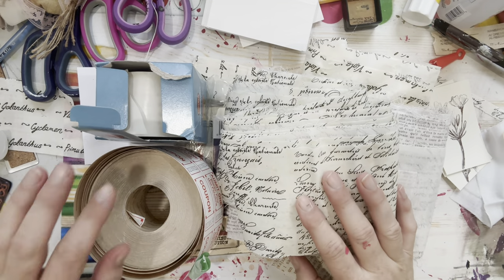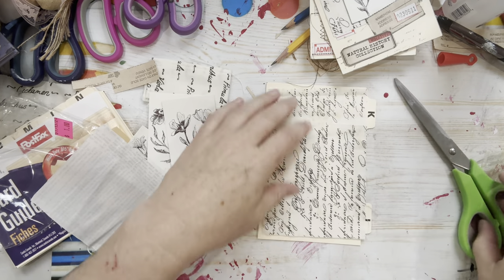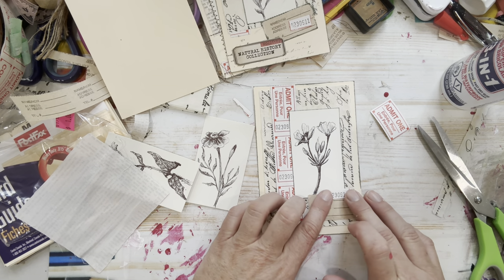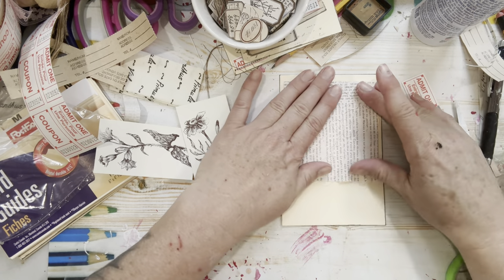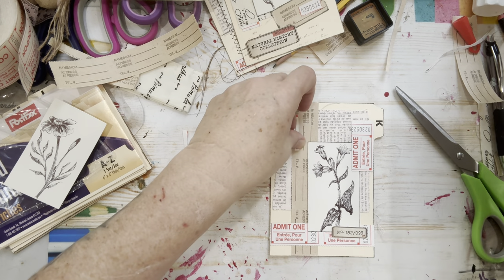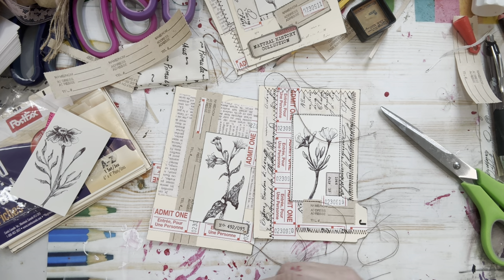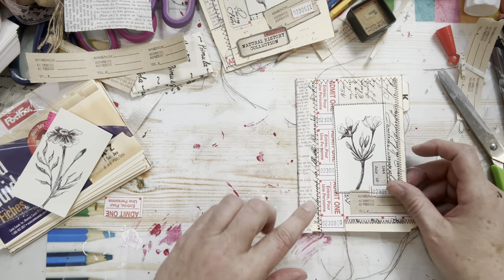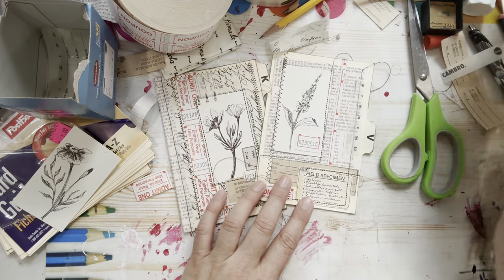Using up finds from the thrift shop!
Hello, everyone welcome to the creative Cove. My name is Michele and thank you for joining me today.

This video is just a fun compilation of finding goodies at the thrift shop. I’m an avid Thrifter, and truly believe in recycling goods and looking for bargains.With today’s prices and inflation, it’s always nice to have these options readily available. You just have to have the time and patience to dig through things and look for little treasures, which is something I happen to really enjoy doing. Todays video is showing how to use some of those goodies and picking up things that you might normally not think about using in your creative process.  How to apply them in ways that maybe you hadn’t thought of before, by cutting up things and adding your own little personal sketches and touches. I hope this video gives you some inspiration. I hope you enjoy! ￼
Happy crafting! ￼

My Etsy  thecreativecoveCA

Tracey fox labels